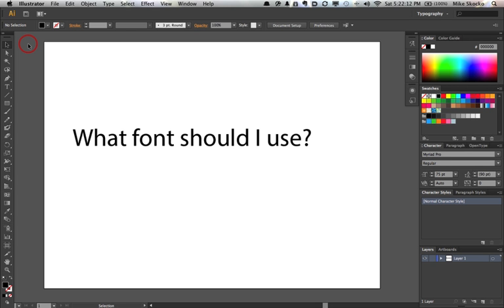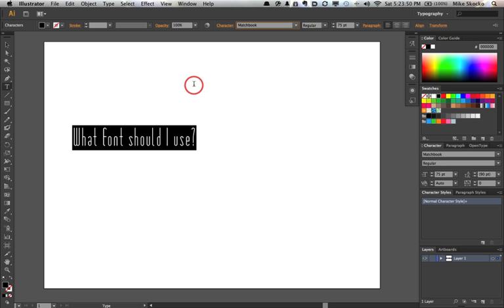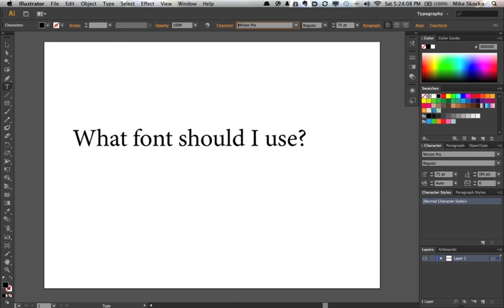Illustrator CS6 | Cycling Through Typefaces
A quick look at a long-missing feature (on the Mac).